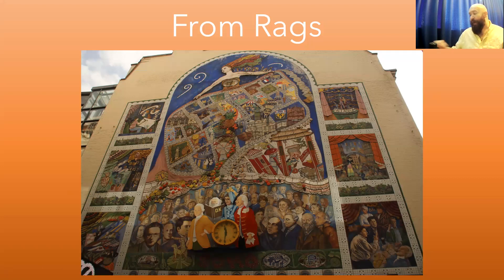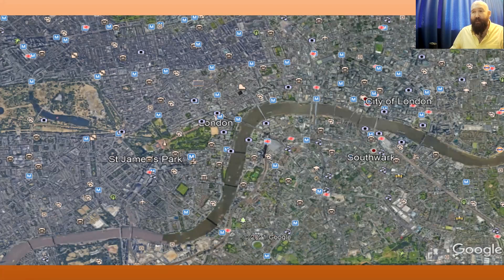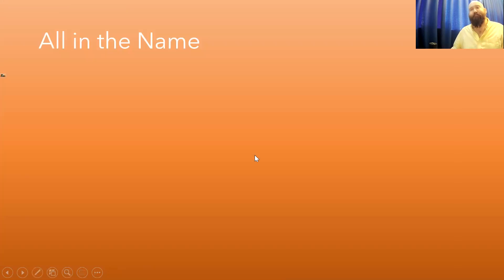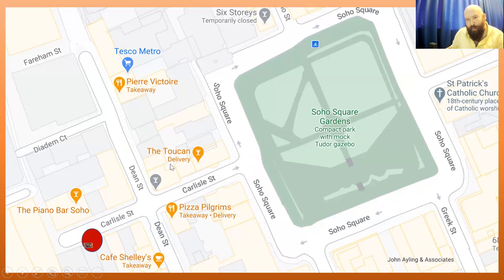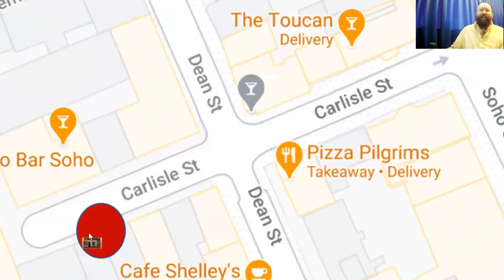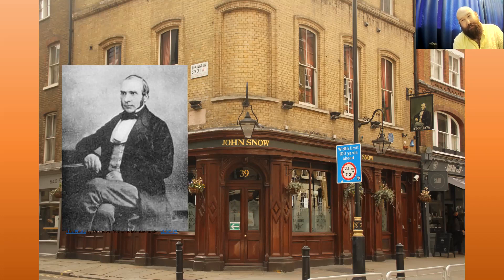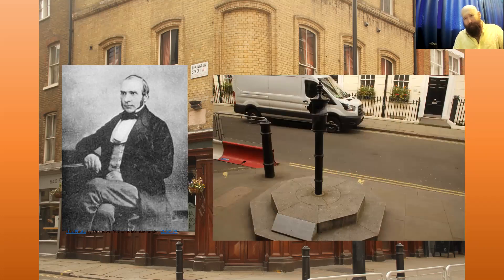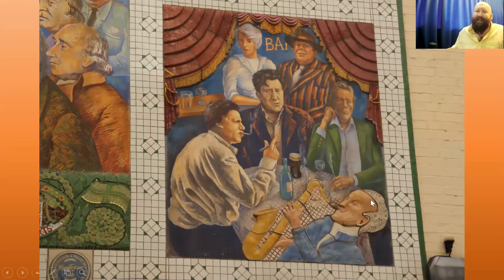Virtual Soho From Rags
Part one of two From Rags to Riches and this week looking at Soho and its history